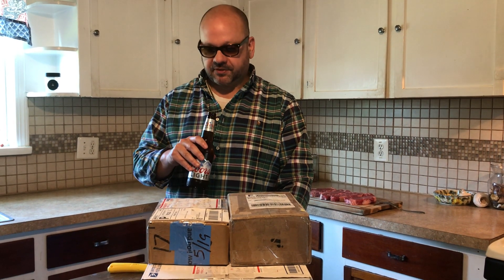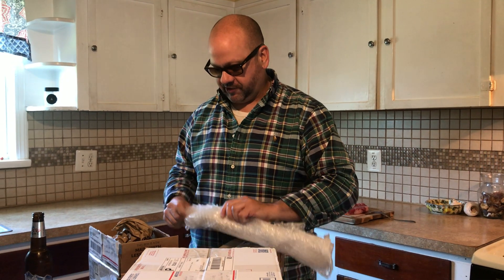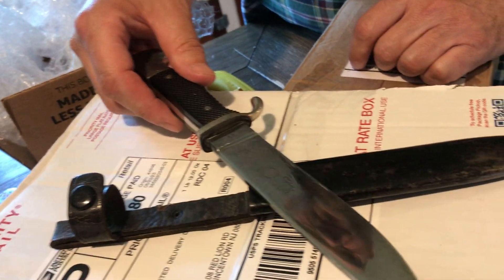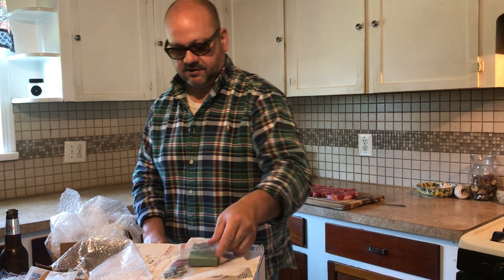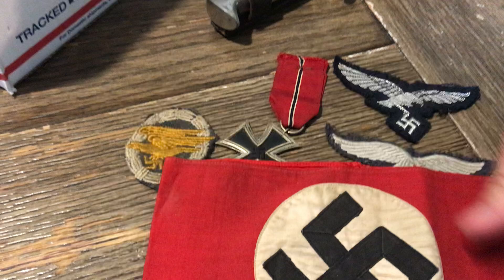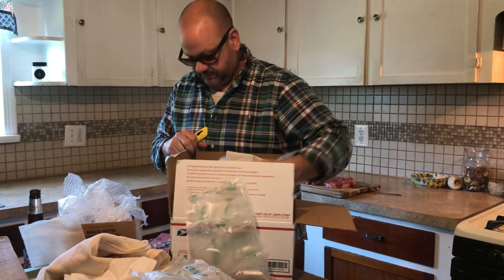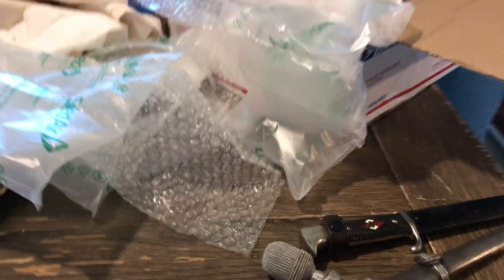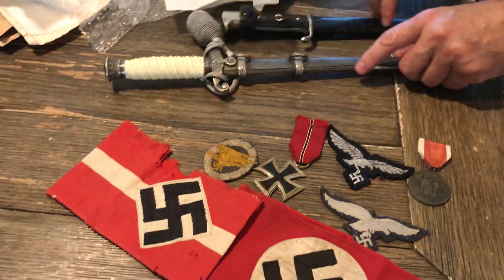Dagger Matt Mysterious Unboxing of WWII German Daggers & Collectibles! Great Items not all Daggers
WWII German Daggers and Rare Collectibles!